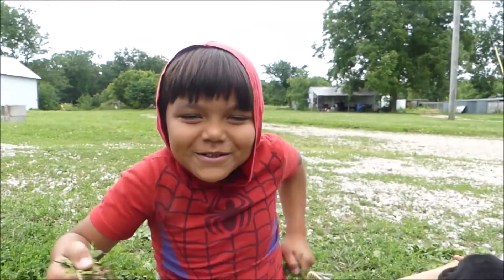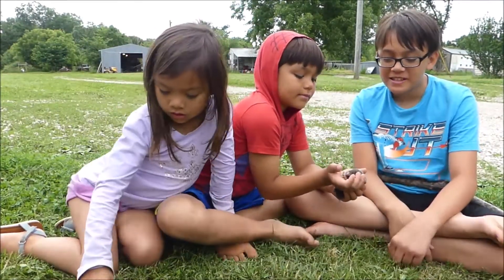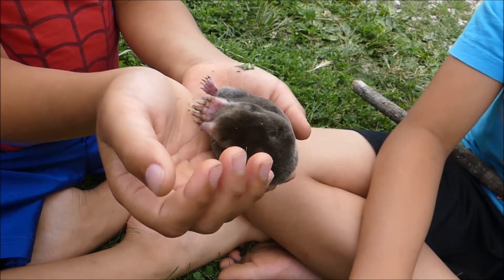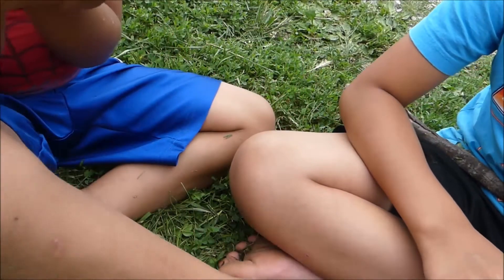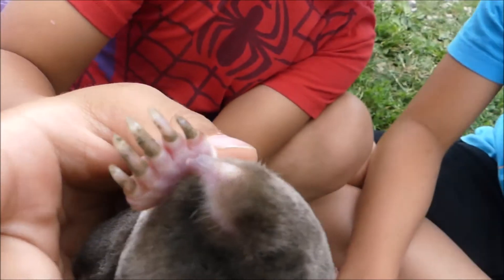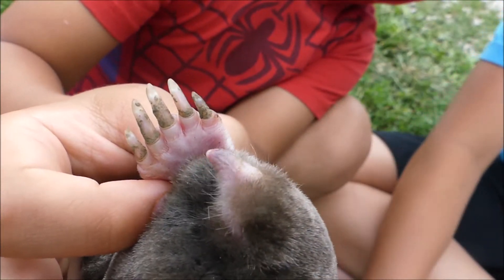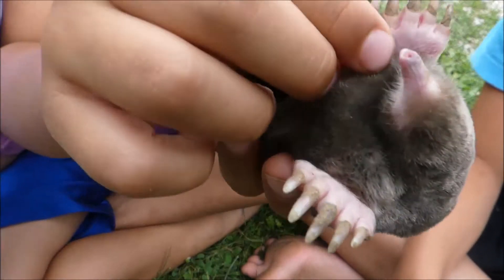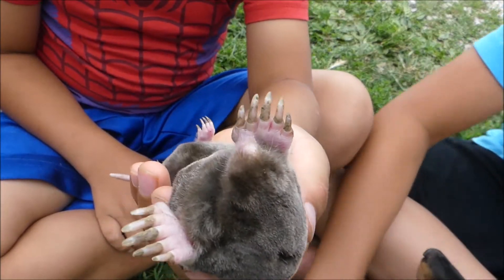The Mole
The Neal children discovered a mole that one of the cats was playing with.  It was a good time for a biology lesson.